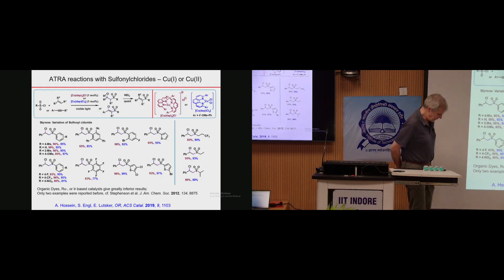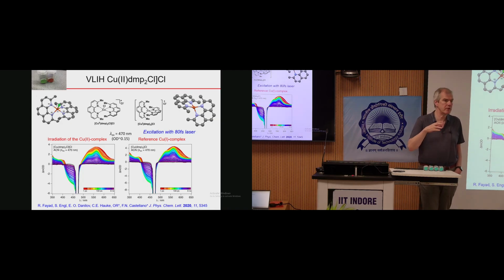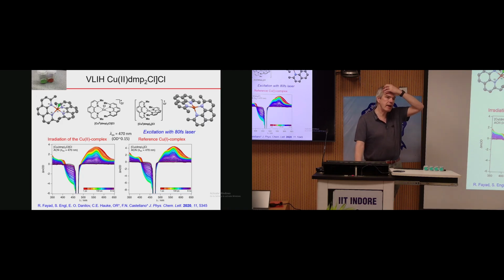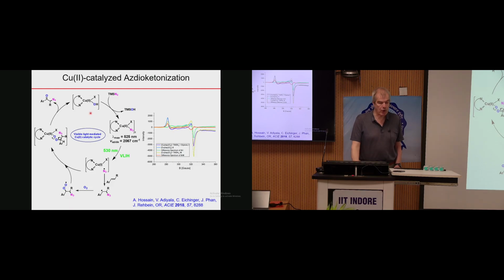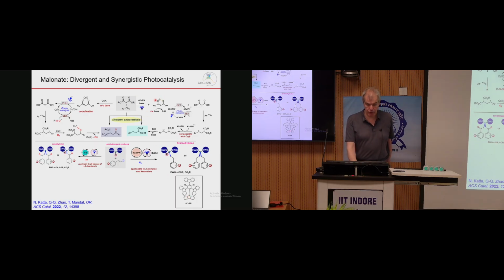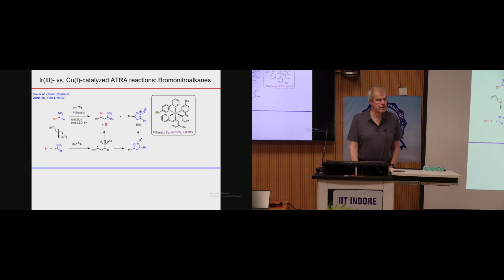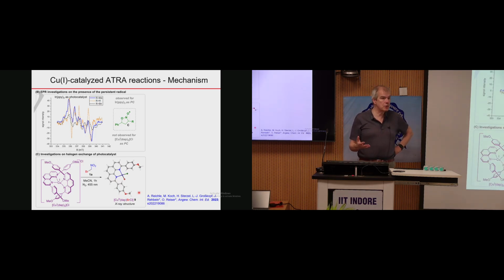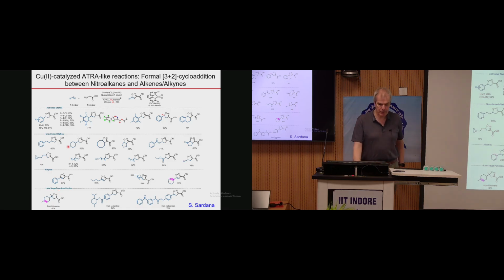T02 Problem solving session with examples: Photoredox-catalyzed transformation